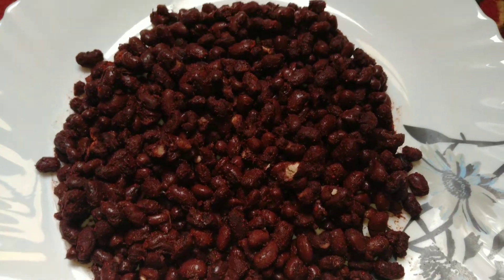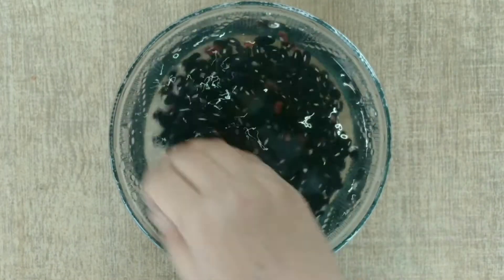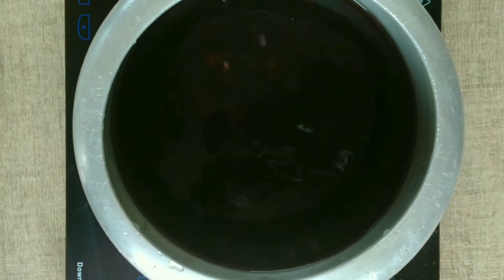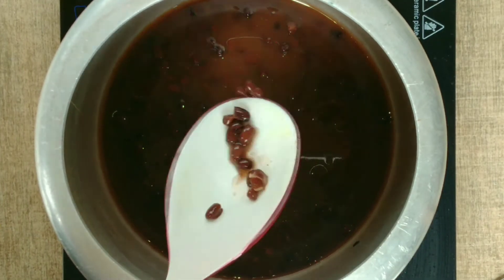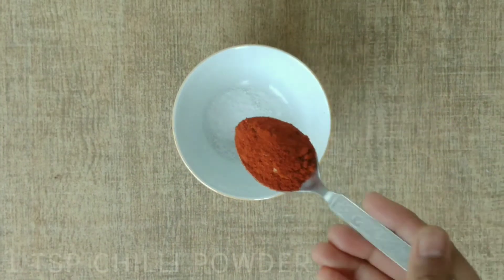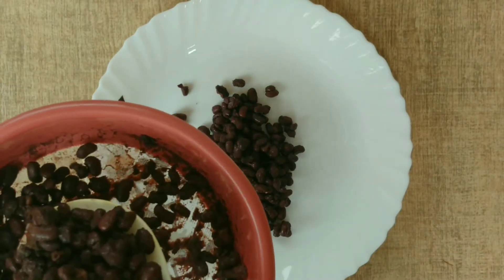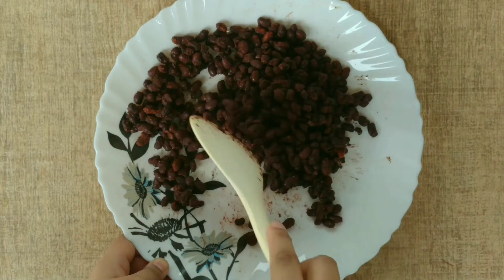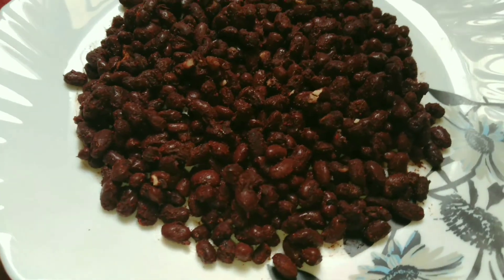Kashmiri Kruhun Masale || Dargah Special Kruhun Masale || How To Make Kashmiri Kruhun Masale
Asalamualaikum Friends in todays video i am going to show you how you can Kashmiri special kruhun masale
 This is the kashmiri streamed beans (Varimuth) with basic ingredients like red chilli powder and salt and then served hot.
This is healthy and fat free as no oil is used in the preparation.

Gear Used

Gear Used